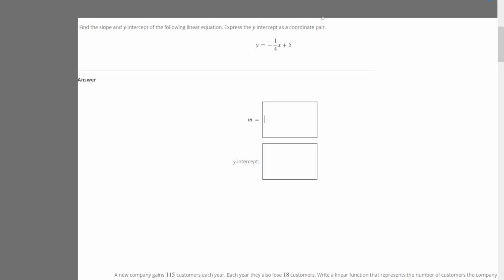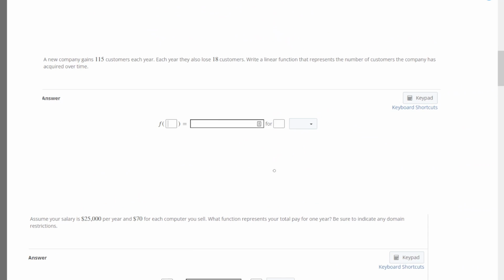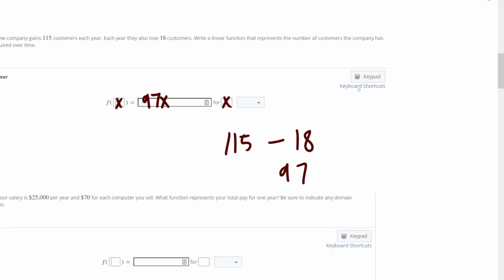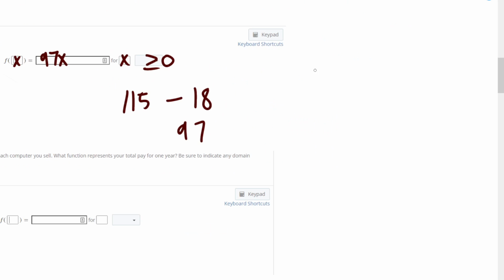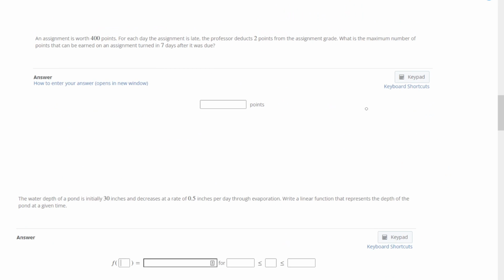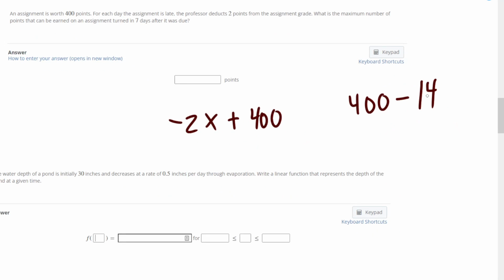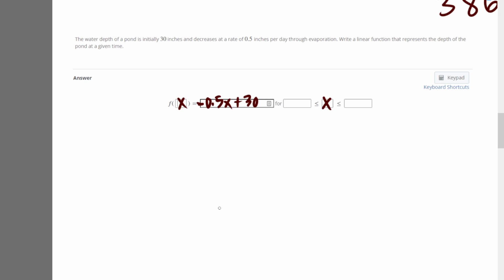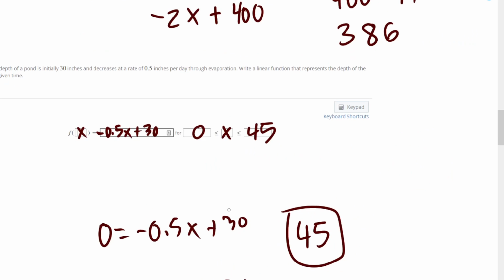5.2 Linear Growth